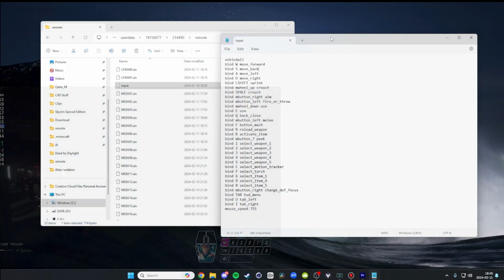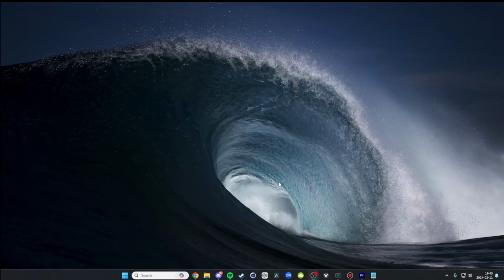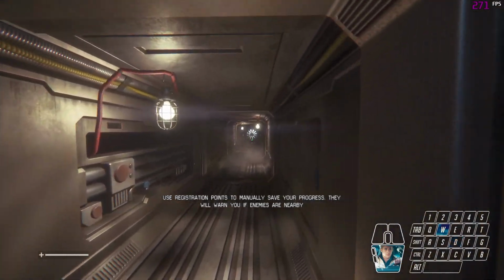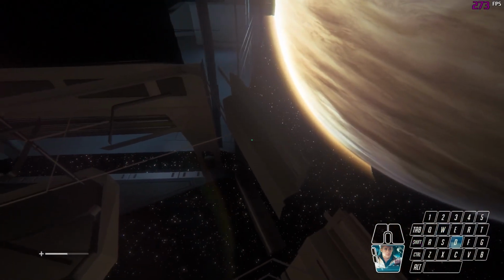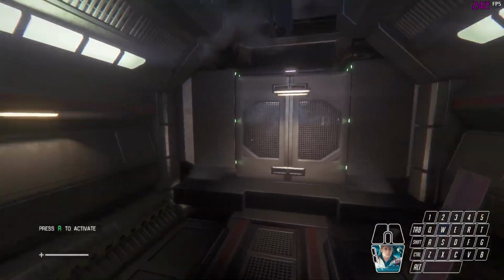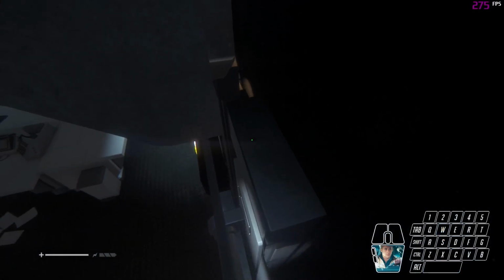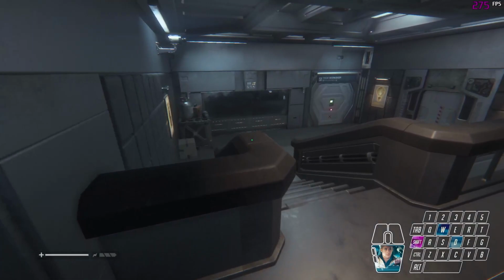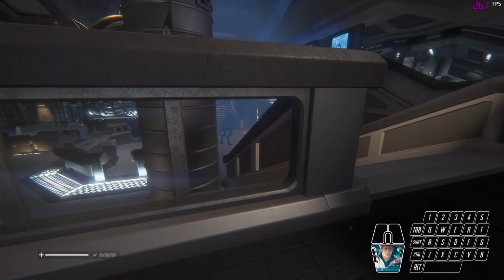Alien Isolation Advanced Speedrun Guide: Mission 1+2+3 (CC+FPS All Missions)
Hey guys! Welcome to my first ever guide on this channel. Today we'll go over one of the most challanging categories in Alien: Isolation. No guides on this categories before so I figured why not make one :)
This one will include some of the hardest and newest strats to do for CC+FPS and learning these will give you a really fast and fun run!

0:00 Intro
0:26 Config and Bandicam Setup
2:27 Mission 1 and First Crouch Clip
3:34 Mission 2 more Clipping
9:02 Mission 3 and First Bevel
13:27 Short Silent Running Explanation
15:10 Different Steve RNG
16:50 Outro Thank You!

If you want to ask questions or wanna chat with me you can find me on my twitch I stream quite often

For length purposes I wont go over basic speedrunning strats. But as promised I will leave you a few videos which goes over most of the basic and how to start out. I recommend watching Caraxx's video on how to setup config files and STEVE if you havn't:

Here are some recommended input bindings.
unbindall
bind W move_forward
bind S move_back
bind A move_left
bind D move_right
bind LSHIFT sprint
bind mwheel_up use
bind SPACE crouch
bind mwheel_up button_mash
bind mwheel_down button_mash
bind mbutton_right aim
bind mbutton_left fire_or_throw
bind mwheel_down use
bind E use
bind Q back_close
bind mbutton_left melee
bind E button_mash
bind R reload_weapon
bind R activate_item
bind mbutton_7 peek
bind 1 select_weapon_1
bind 2 select_weapon_2
bind 3 select_weapon_3
bind 4 select_weapon_4
bind 5 select_weapon_5
bind C select_motion_tracker
bind F select_torch
bind 6 select_item_1
bind 9 select_item_4
bind 0 select_item_5
bind mbutton_right change_dof_focus
bind TAB hud_menu
bind U tab_left
bind I tab_right
mouse_speed 755